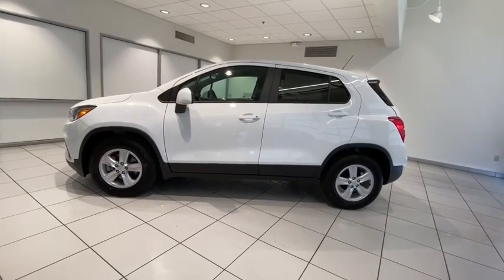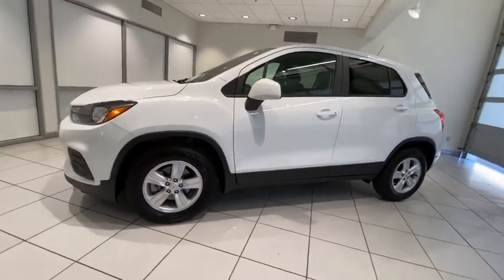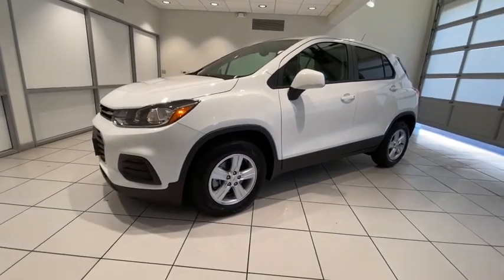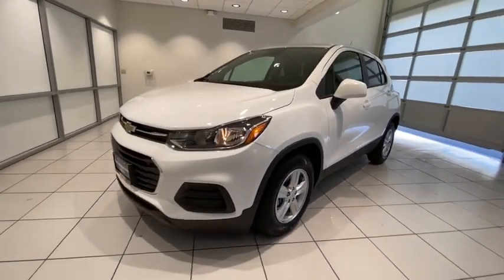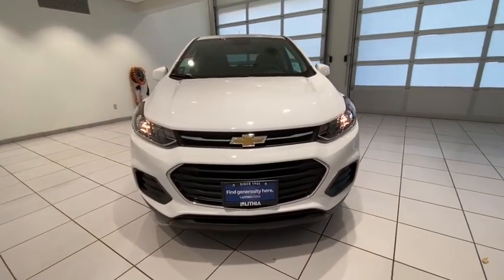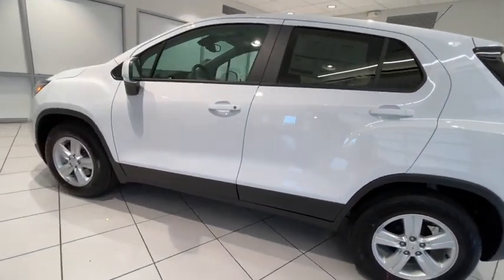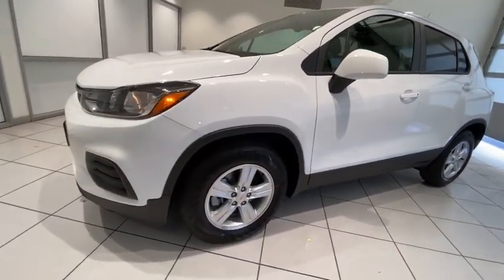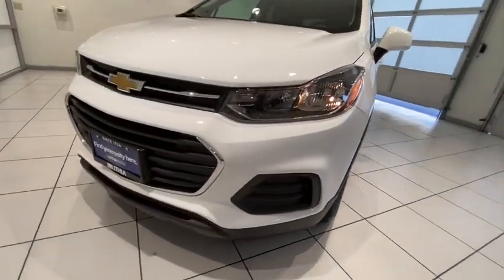2021 Chevrolet Trax Redding, Eureka, Red Bluff, Chico, Sacramento, CA MB317495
SUMMIT WHITE New 2021 Chevrolet Trax available in Redding, California at Lithia Chevrolet Redding. Servicing the Eureka, Red Bluff, Chico, Sacramento, CA area.
2021 Chevrolet Trax FWD 4dr LS - Stock#: MB317495 - VIN#: KL7CJKSB9MB317495

LS trim SUMMIT WHITE exterior and JET BLACK interior. Satellite Radio Onboard Communications System WiFi Hotspot Back-Up Camera TRANSMISSION 6-SPEED AUTOMATIC ENGINE ECOTEC TURBO 1.4L VARIABLE VA... Aluminum Wheels CLICK NOW! KEY FEATURES INCLUDE: Back-Up Camera Satellite Radio Onboard Communications System Aluminum Wheels WiFi Hotspot Keyless Entry Steering Wheel Controls Child Safety Locks Electronic Stability Control Alarm. OPTION PACKAGES: TINT AND CRUISE PACKAGE includes (AKO) deep-tinted rear windows and liftgate glass and (K34) cruise control AUDIO SYSTEM CHEVROLET INFOTAINMENT SYSTEM with 7 diagonal color touch-screen AM/FM stereo voice pass-through technology includes Bluetooth streaming audio for music and select phones; featuring Android Auto and Apple CarPlay capability for compatible phone (STD) TRANSMISSION 6-SPEED AUTOMATIC (STD) ENGINE ECOTEC TURBO 1.4L VARIABLE VALVE TIMING DOHC 4-CYLINDER SEQUENTIAL MFI (138 hp [102.9 kW] @ 4900 rpm 148 lb-ft of torque [199.8 N-m] @ 1850 rpm) (STD). Chevrolet LS with SUMMIT WHITE exterior and JET BLACK interior features a 4 Cylinder Engine with 138 HP at 4900 RPM*. MORE ABOUT US: Are you browsing other Mt. Shasta or Red Bluff Chevrolet dealerships? Dont buy until you visit Lithia Chevrolet of Redding. Our inventory includes the popular Chevy Cruze the versatile Chevy Suburban and the powerful Chevy Silverado pickup truck. Browse our entire inventory of cars trucks and SUVs. Horsepower calculations based on trim engine configuration. Please confirm the accuracy of the included equipment by calling us prior to purchase.